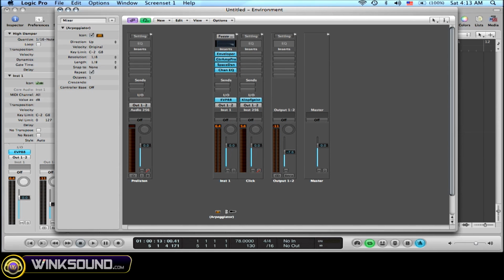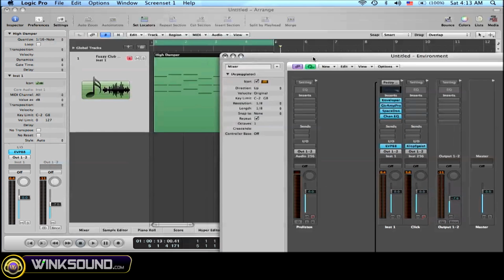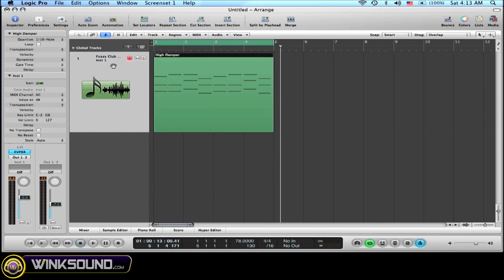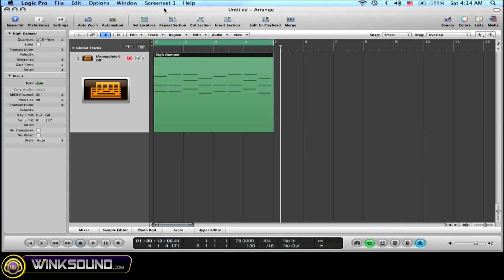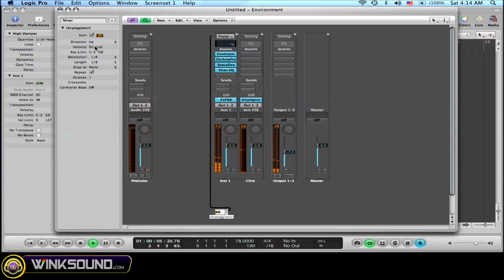Logic Pro: How to Create an Arpeggiator | WinkSound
This video tutorial explains how to create and setup an arpeggiator inside the environment window in Logic Studio Pro.